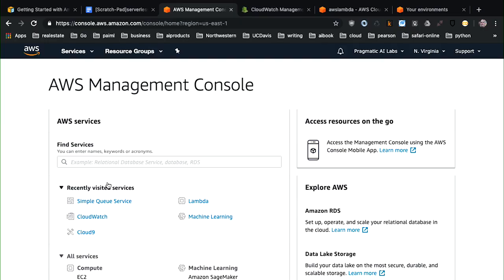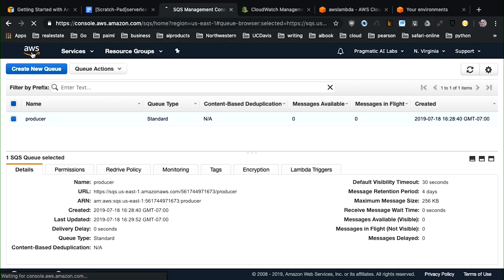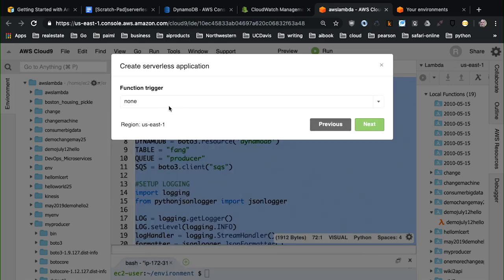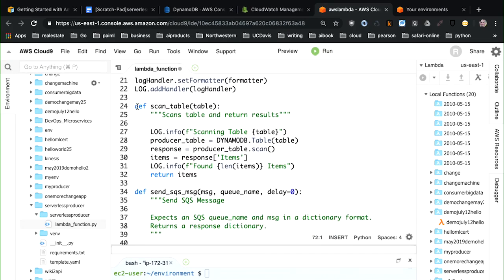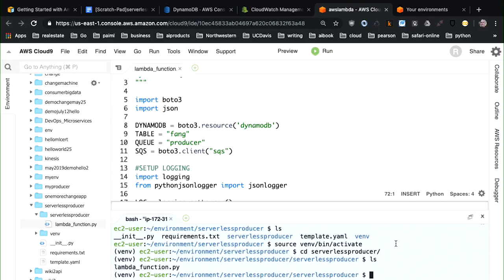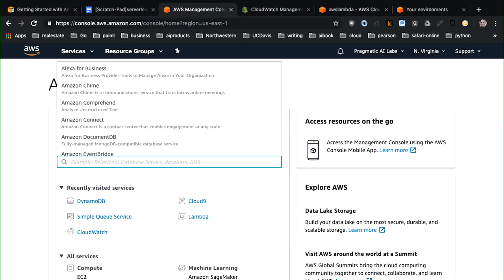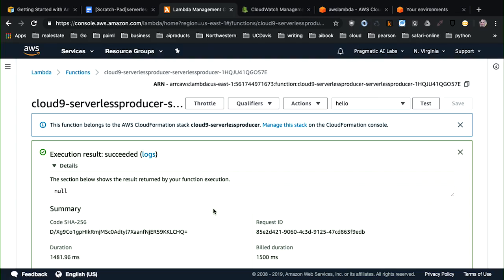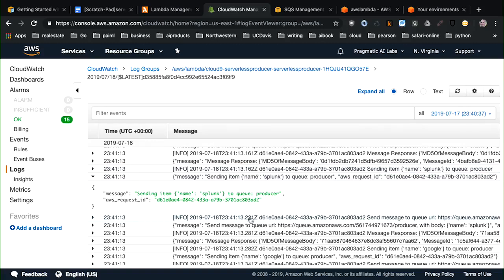002 3 2 Use AWS Lambda to populate AWS SQS